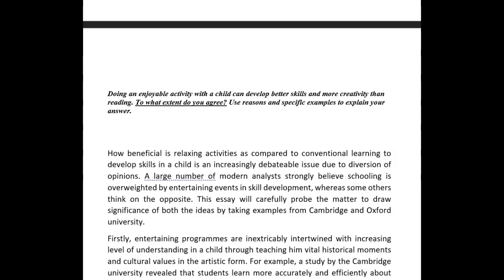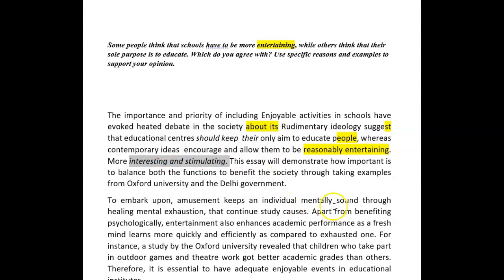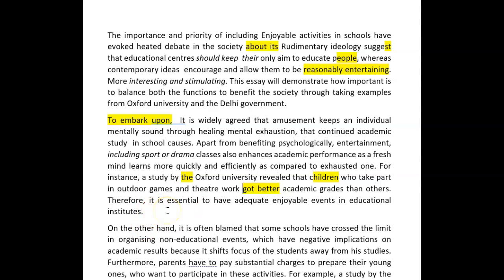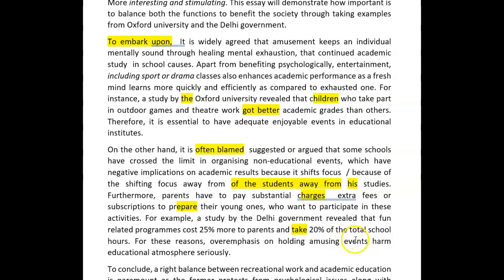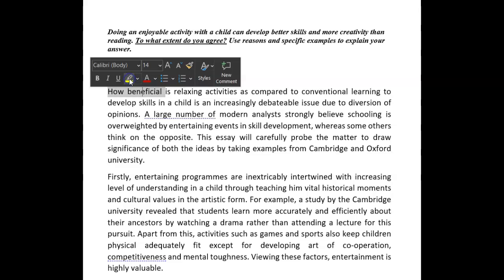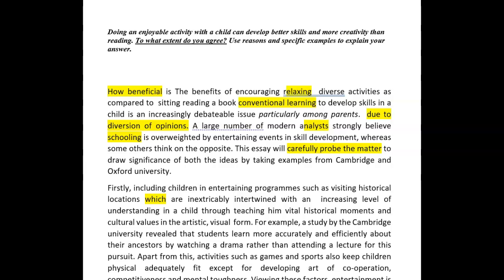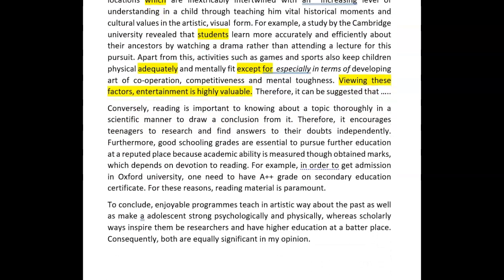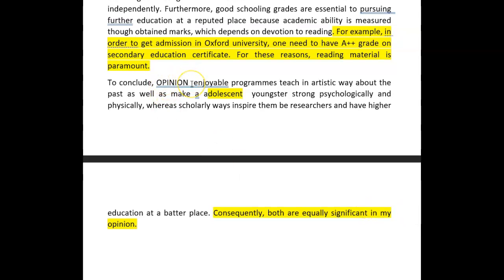ielts essay correction - Kulbir